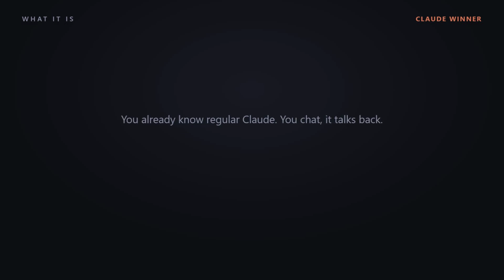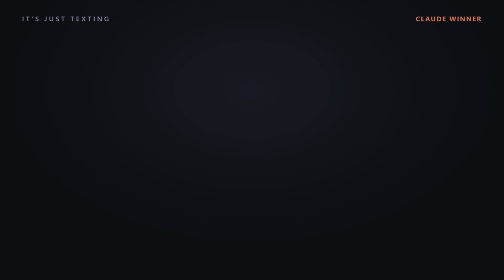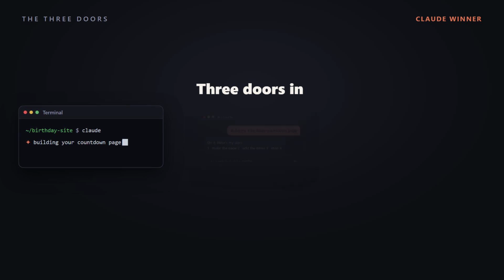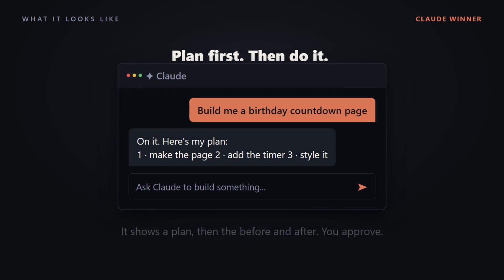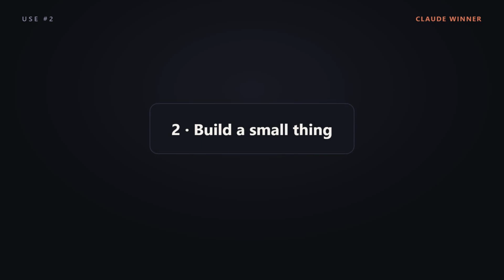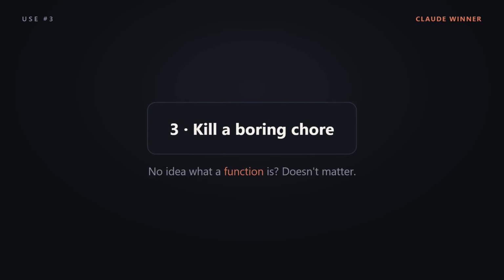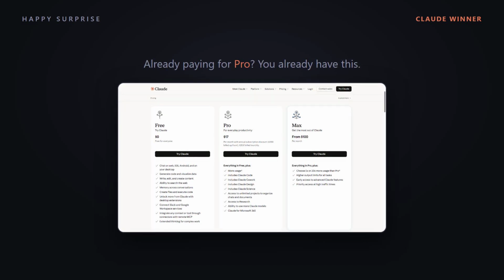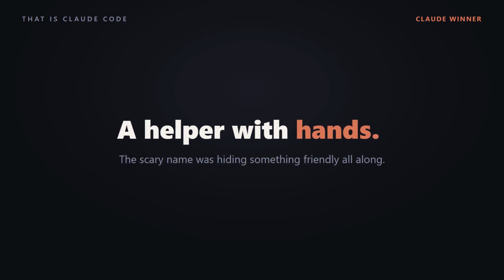Claude Code for People Who Cannot Code (No Terminal, Promise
Claude Code sounds like a hacker tool. It isn't one, and you never have to touch a line of code to use it. This video explains what Claude Code actually is, the three ways to open it (including the easy web door most people miss), and three real things a non-coder can build this week.

If you already pay for Claude Pro, Claude Code is included. You have been sitting on it this whole time.

Prices and features are current as of July 2026. Claude Code details: code.claude.com

Chapters:
0:00 Meet Claude Code (and its scary name)
0:37 What it actually is: Claude with hands
1:08 It's just texting
1:32 The three doors: terminal, desktop, web
2:02 What it looks like to use it
2:30 Three real uses for a non-coder
3:03 The one habit that matters
3:21 "But I'll break something"
3:39 You already own it (if you have Pro)
3:51 Start today in 3 steps
4:18 Next episode

What tiny thing would you ask it to build first? I read every single one.

This channel is made with Claude itself: scripts, graphics, editing, and the narrator's voice (AI, disclosed on this upload).

Free: the exact tools and setups I use to run this channel and my business on Claude, no card, no catch